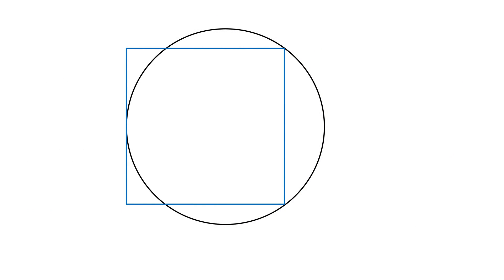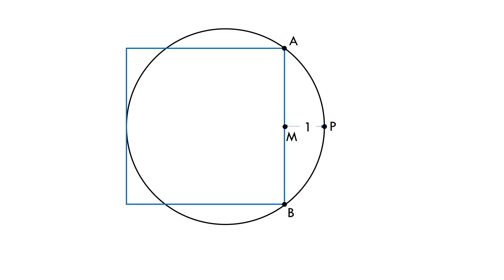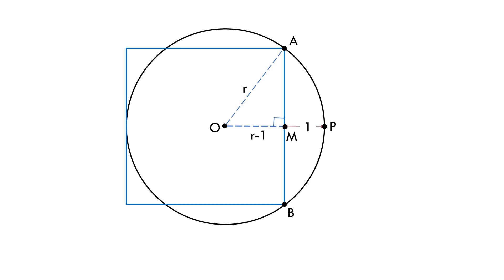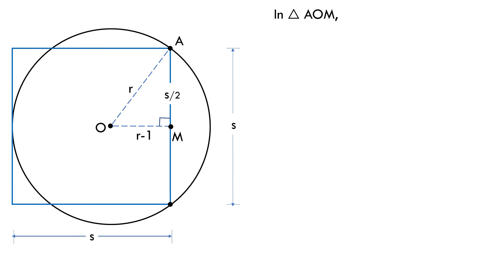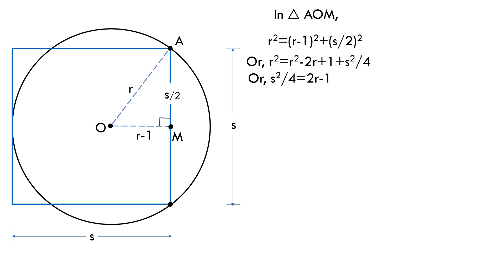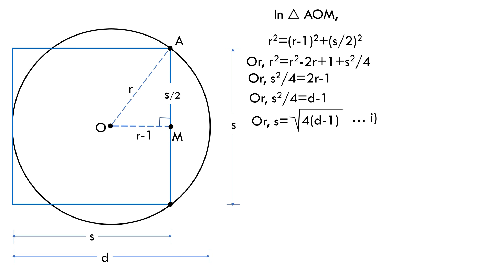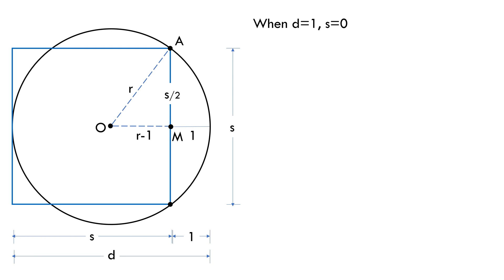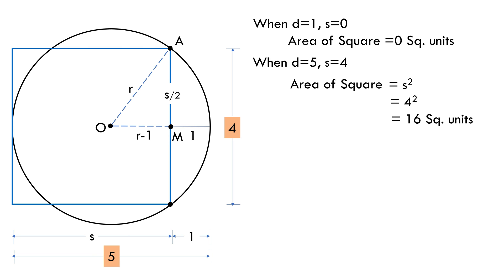Find the area of the yellow Square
This video presents Catriona Shearer's puzzle 'Just One Fact' from page 'Twenty Questions (Of Maddening, Delicious Geometry).' A square and a circle have been set up such that two of the vertices of the square lies on the circumference of the circle and the circle is tangent to one side of the square. If the longest distance between the mid point of given chord and the circumference is 1 units, find out the area of the square.